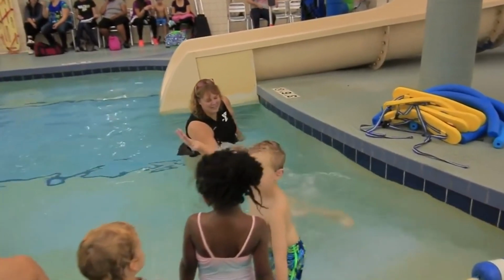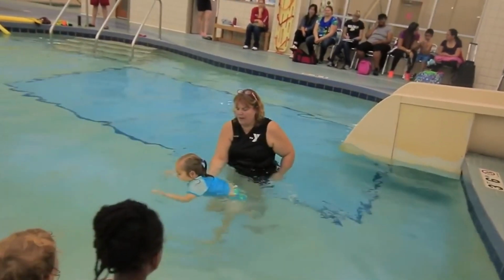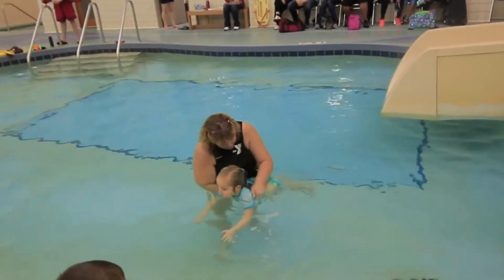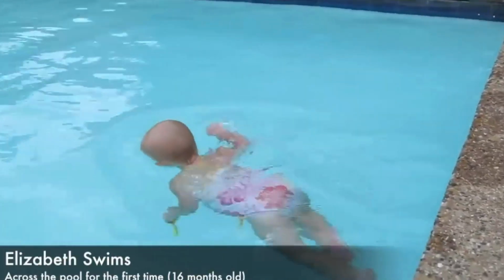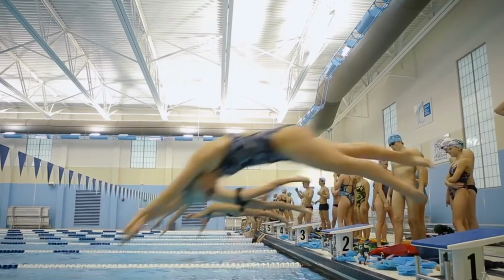Teaching Swim Skills the Smart Way: Expert Tips for Every Age Group!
What age should be learning what? I'll put kids into 6 different categories. Parent Tot class where parents are in the pool with an instructor. Then it's clownfish, that class is with one instructors and they get used to being in the water. Next is sea star 1, this class is like a clownfish class but for a little older kids. Then they move on to Sea Star 2, this class gets the kids used to being independent. Sea Horse 1 gets the kids used to swimming laps in the pool and goes over breaststroke. Sea Horse 2 is going over more defined skills with all the strokes and swimming up to 6 laps at a time.